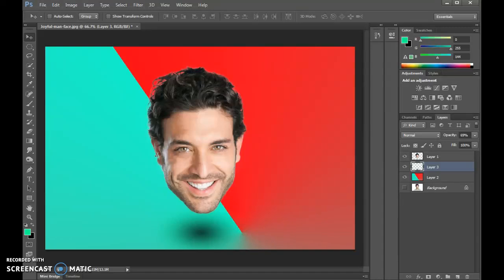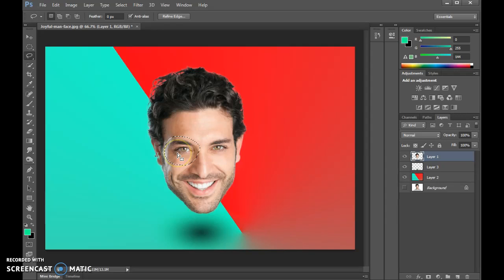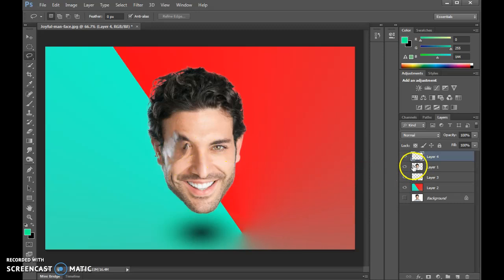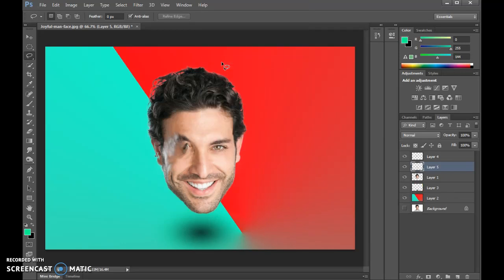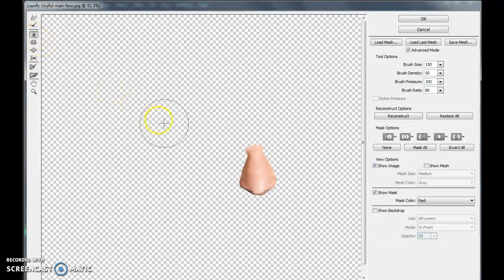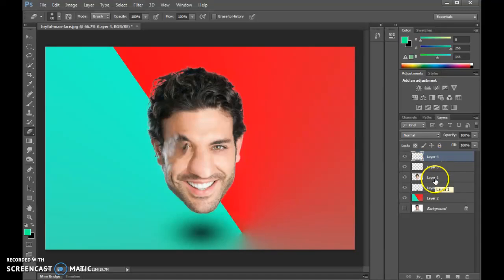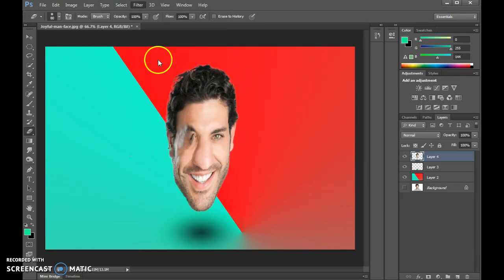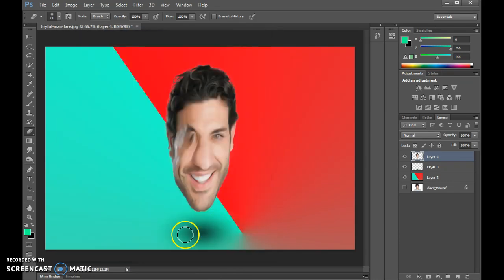PART 2 - Caricature - Adjust Face Features & Oil Paint Filter